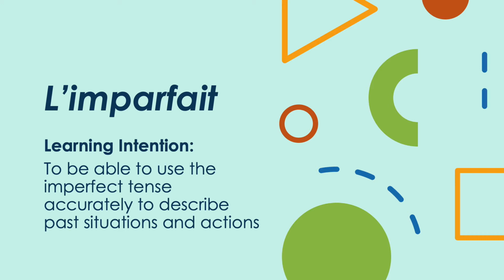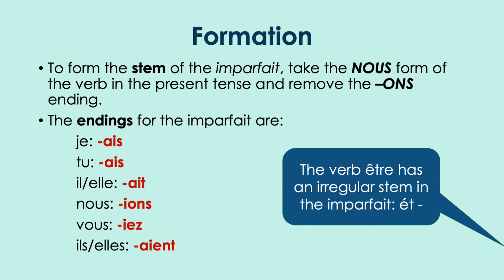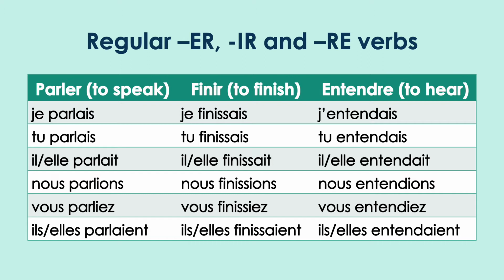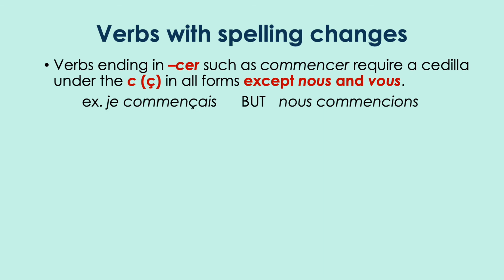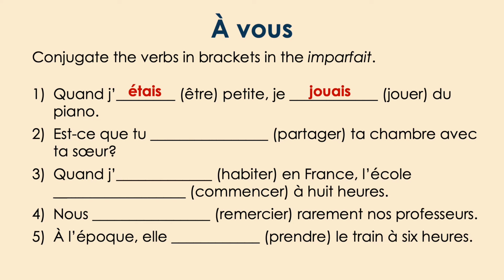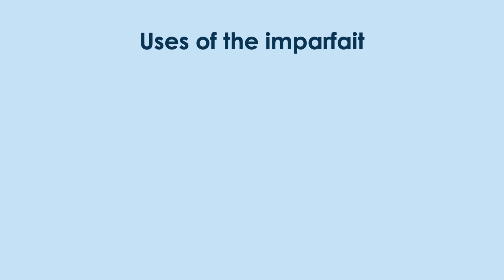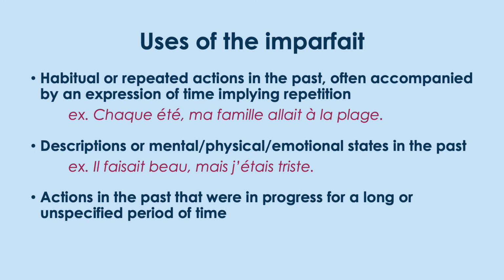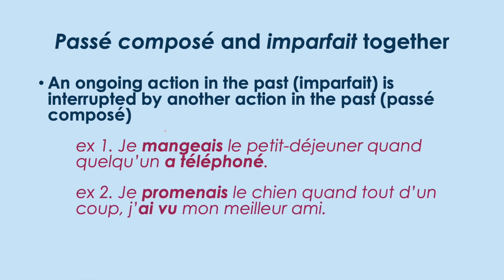L'imparfait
In this video, you will learn how to form the imperfect tense in French as well as the situations in which you should use it to describe the past.